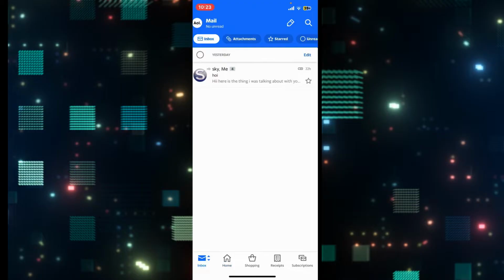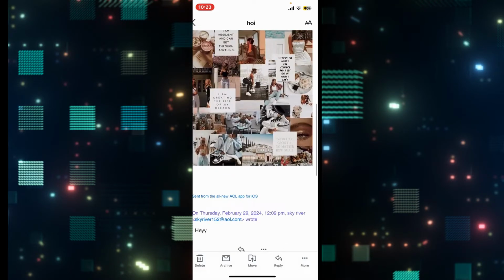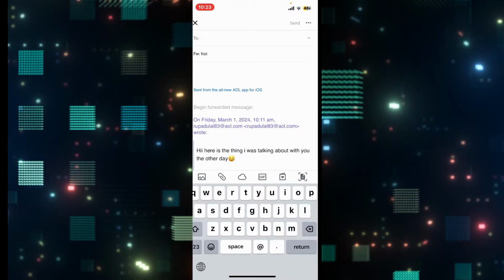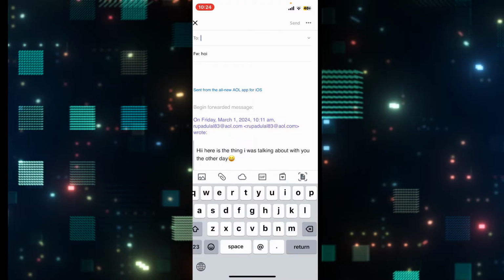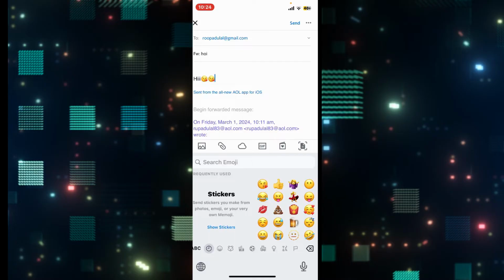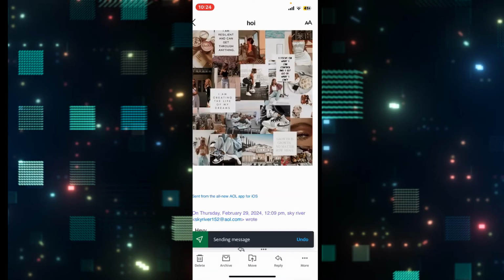How to Forward AOL Mail to Gmail Account? Transfer AOL Mail to Gmail Account on Android 2024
Are you looking to streamline your email management by consolidating your AOL Mail into your Gmail inbox? In this step-by-step tutorial, we'll guide you through the simple process of forwarding your AOL emails directly to your Gmail account.